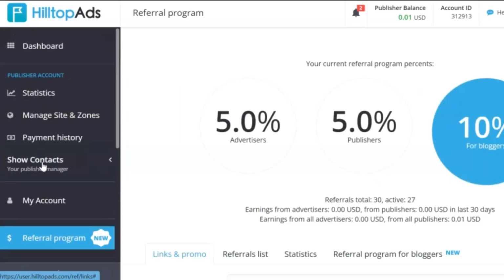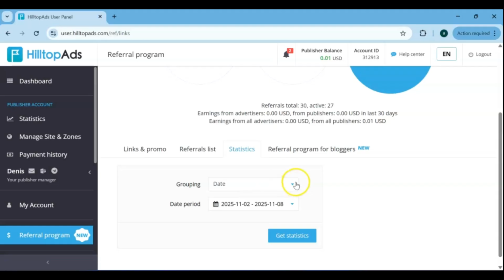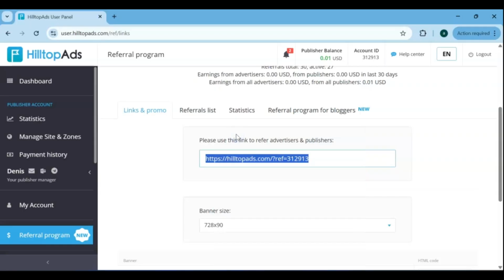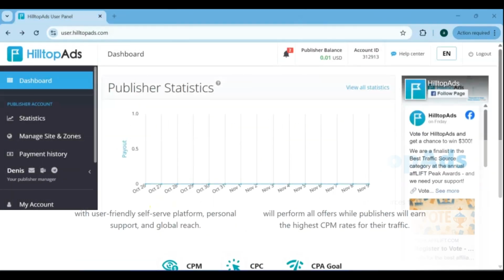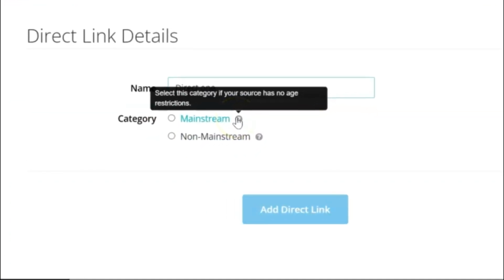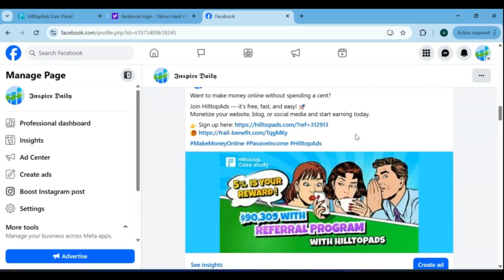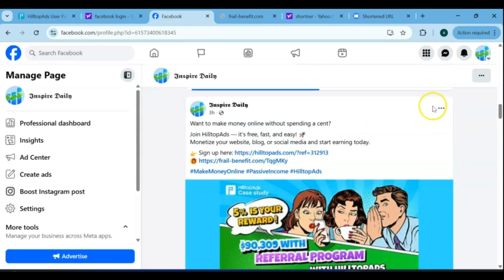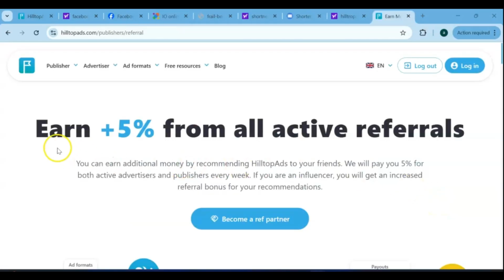How to Make Money on Social Media with HilltopAds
How to Make Money on Social Media with HilltopAds (Step-by-Step Guide)
Want to earn money from your social media traffic? 💸
In this video, I’ll show you how to make money on social media using HilltopAds, a powerful ad network for creators, influencers, and website owners.
Whether you’re a beginner influencer, blogger, or content creator, this video will walk you through every step to start monetizing your social media presence today.

📈 HilltopAds is a global advertising network that helps you earn from your traffic through display ads, popunders, video ads, and more. Perfect for TikTok, Instagram, Facebook, YouTube, and blogs!